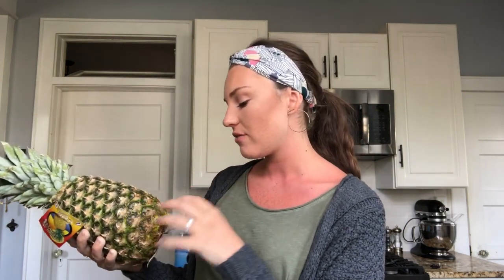HEALTHY COSTCO HAUL + WHOLE 30 TIPS || Baker DeMare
What I got from Costco and some healthy tips and tricks!

What is Whole30?